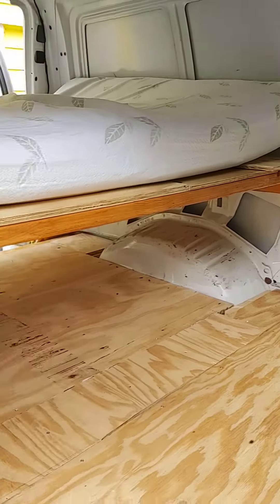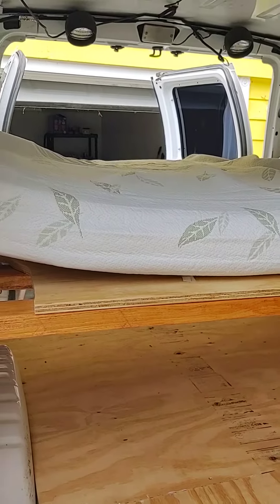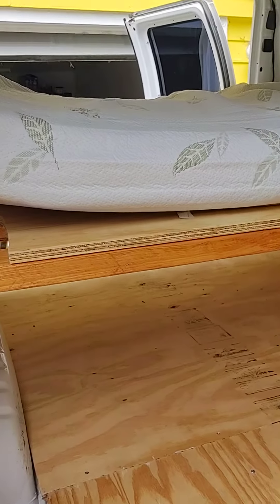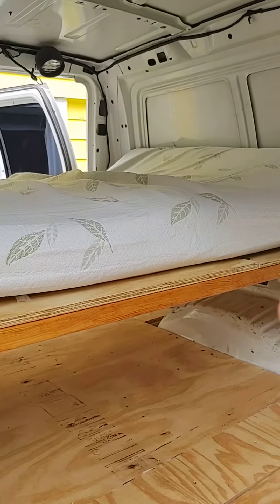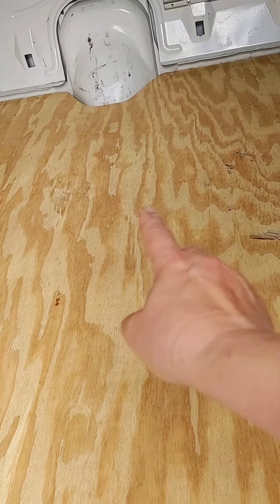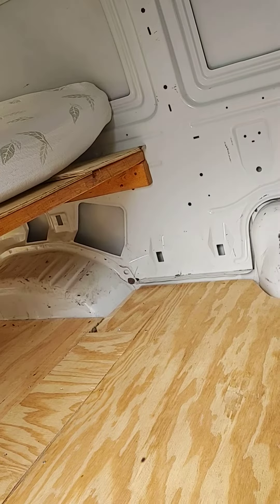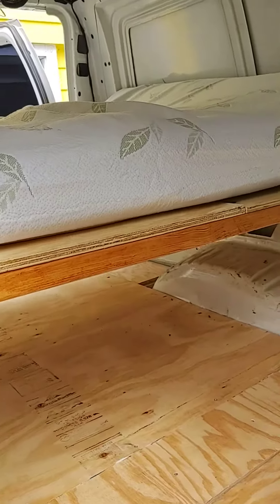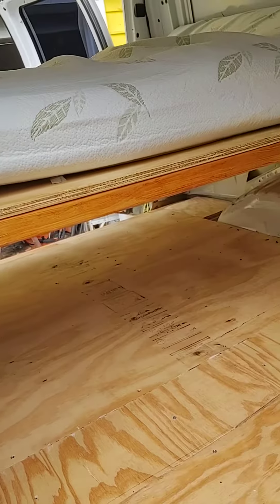Subfloor and Bedframe Complete!!! Yay! Solo Female Van Build!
Also follow the journey of myself and Austen Adventure Dog as we race, camp, and explore.

Total build cost so far $710.95